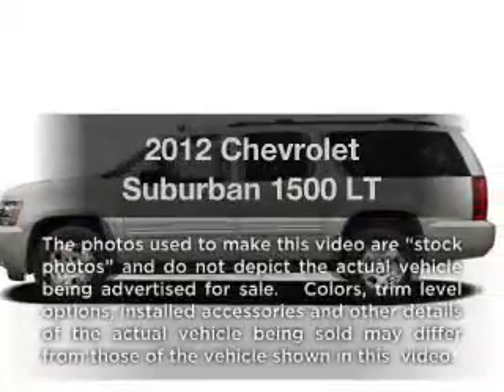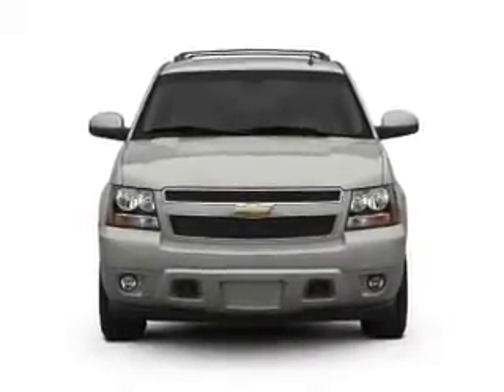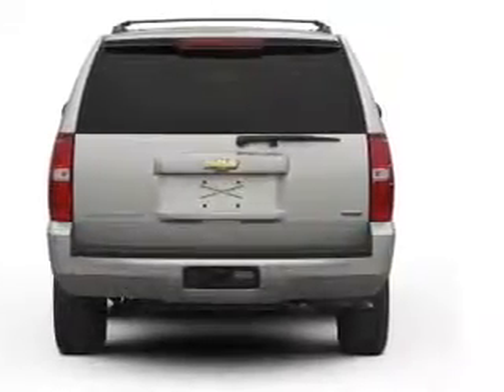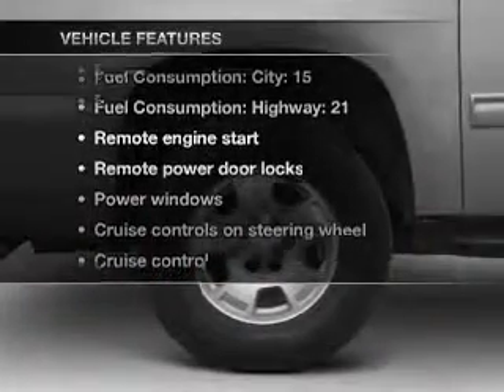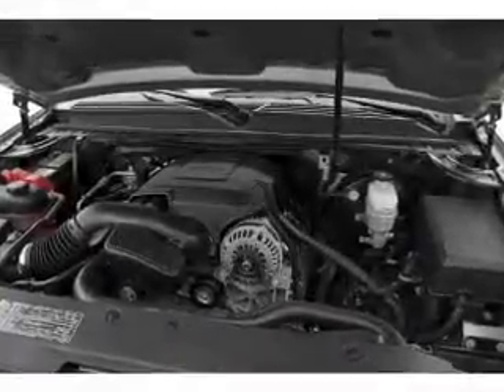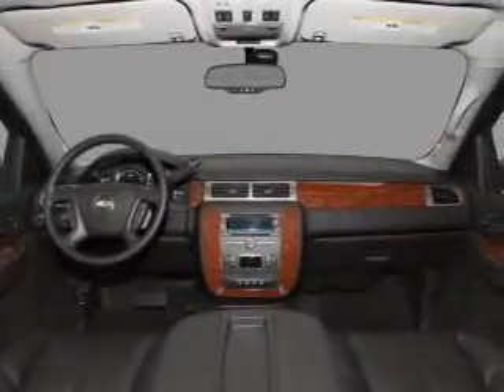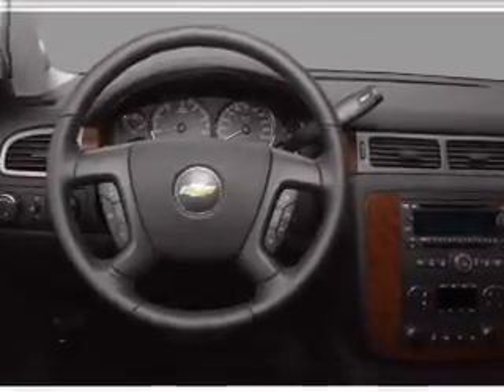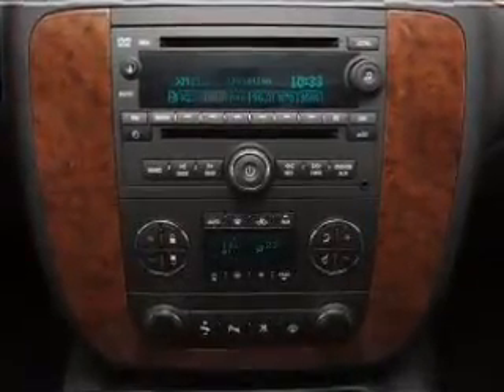2012 Chevrolet Suburban - Sugarland TX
Year: 2012
Make: Chevrolet
Model: Suburban
Trim: 1500 LT
Engine: 5.3 liter 8 cylinder 16 valve
Transmission: 6-Speed Automatic
Color: Summit White
Mileage: 0
Address:
13115 SW Frwy